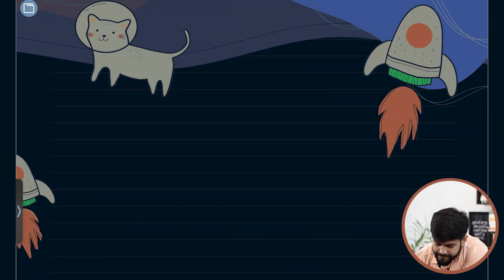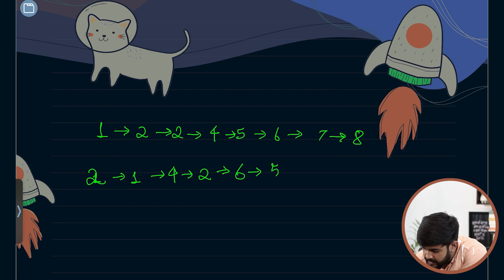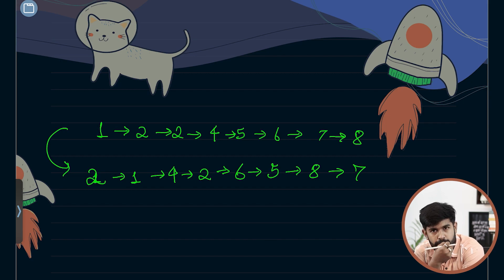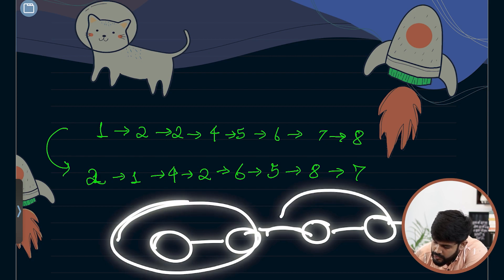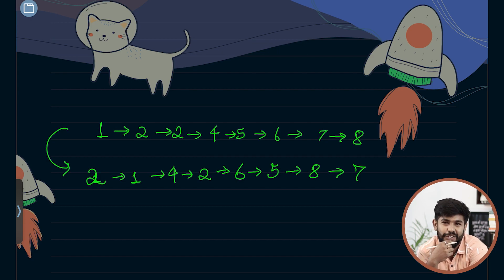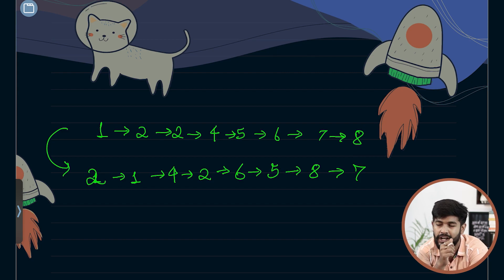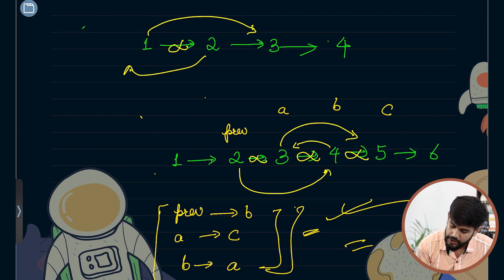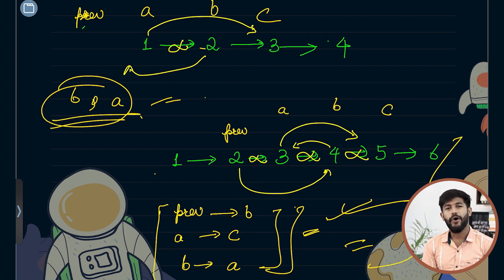GFG POTD: 07/10/2023 | Pairwise Swap Elements of a Linked List | Problem of the Day GeeksforGeeks